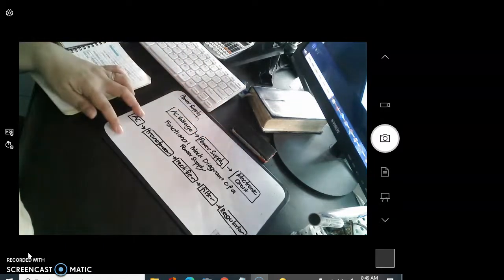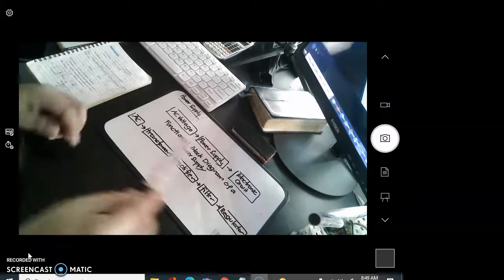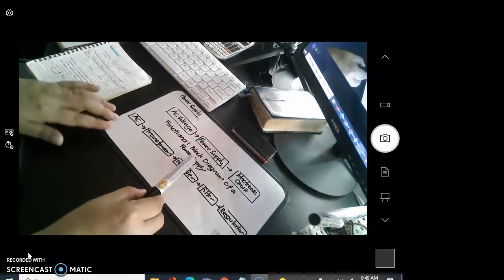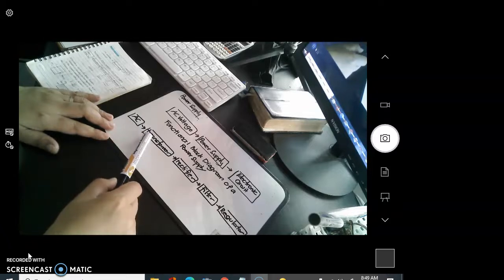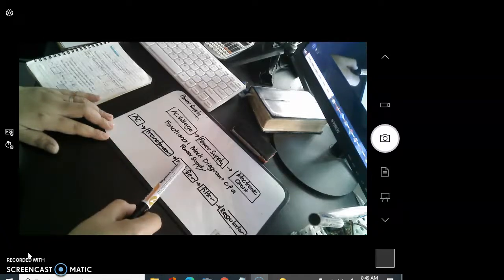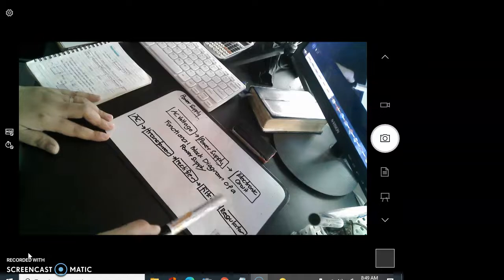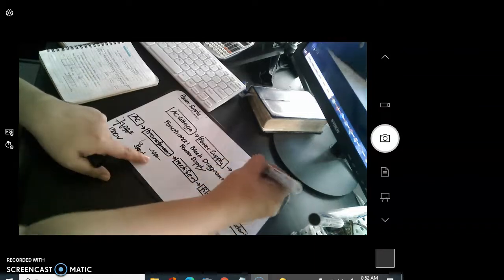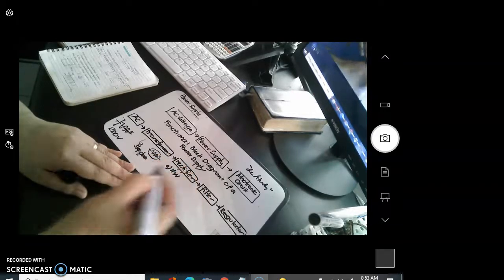power supply block diagram